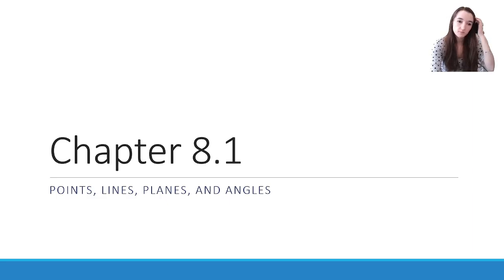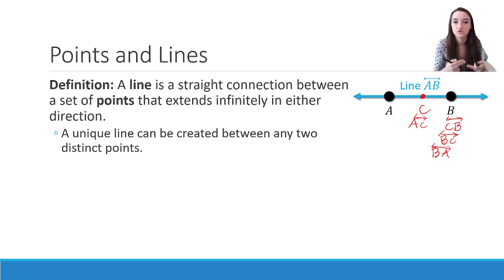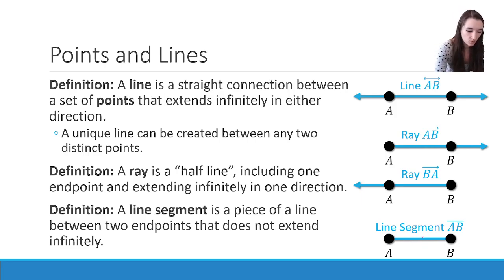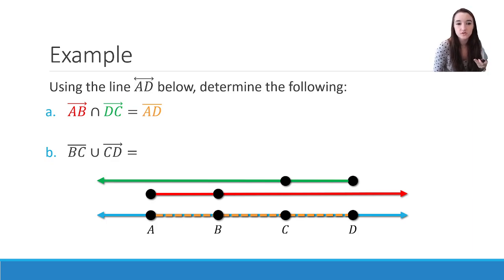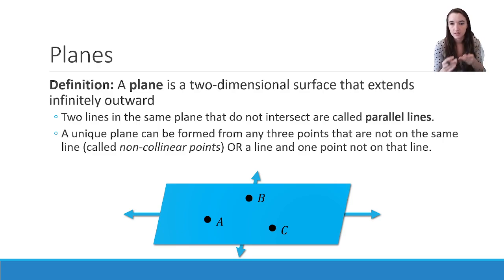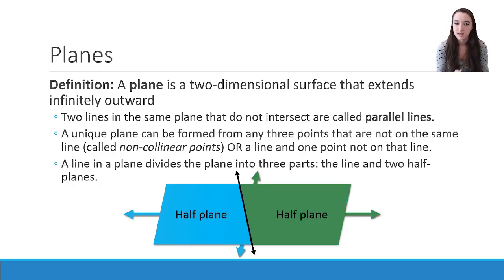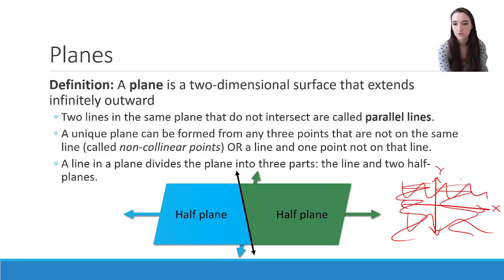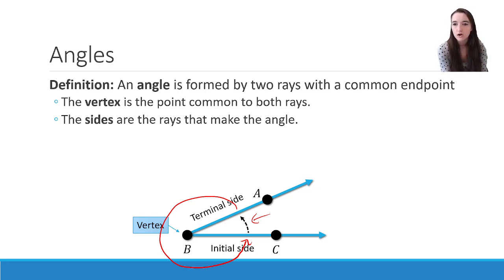NS Chapter 8.1: Points, Lines, Planes, and Angles